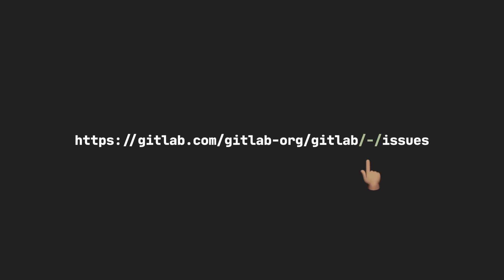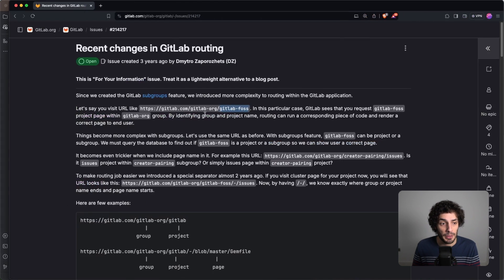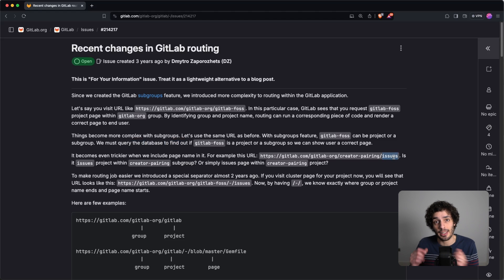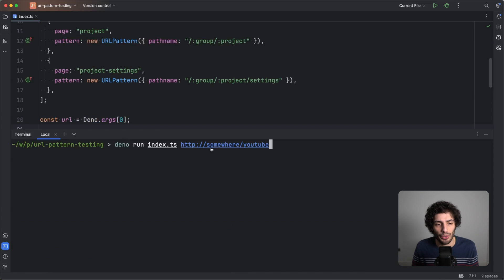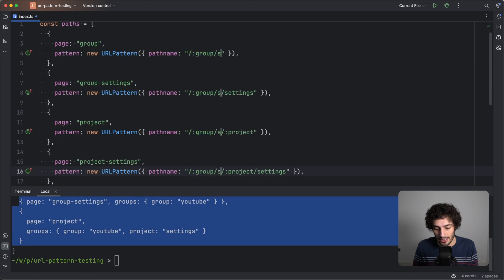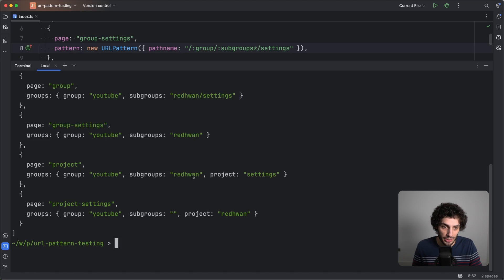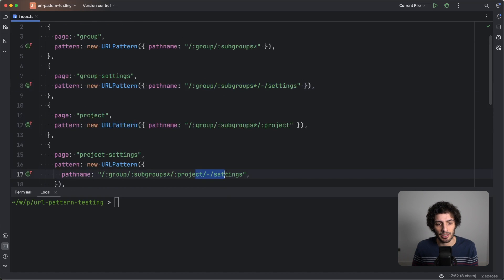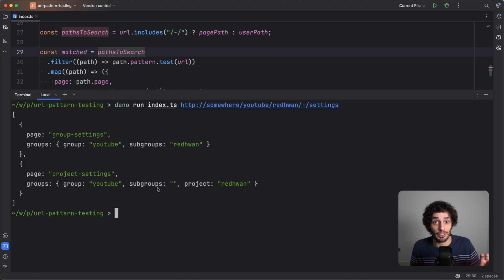Why Gitlab Has A Hyphen Route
Gitlab have an interesting 'hyphen' route in the there URLs. In this video I explain why they have that and how it solves a common issue in web development.